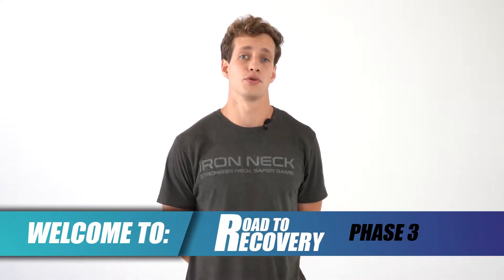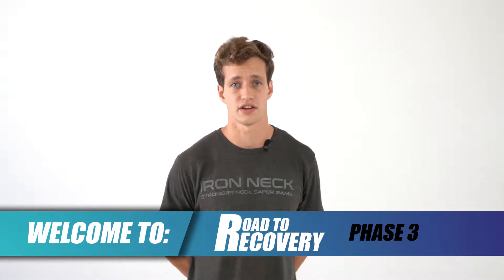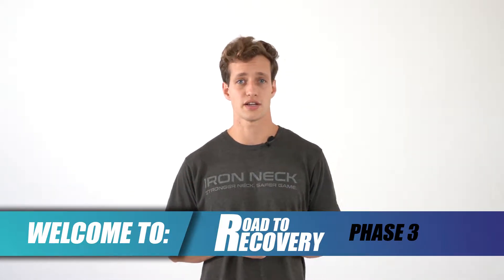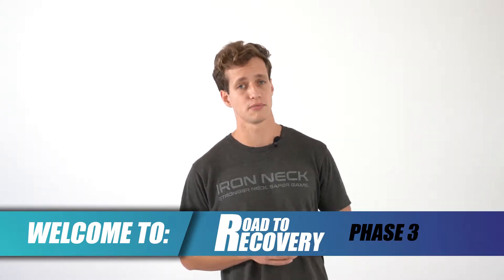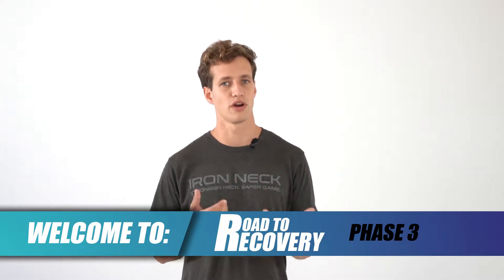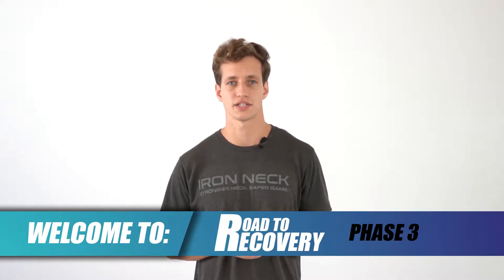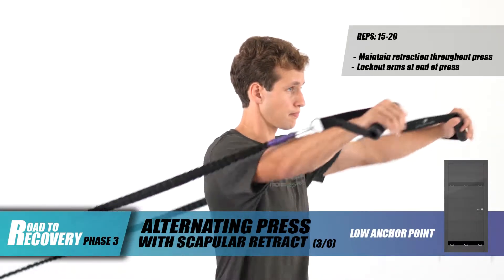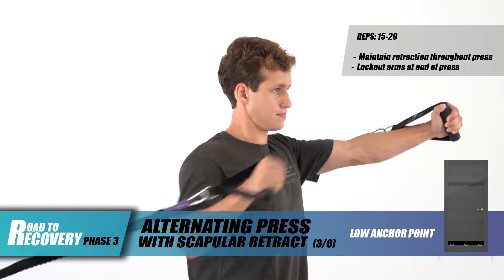Road to Recovery | Phase 3